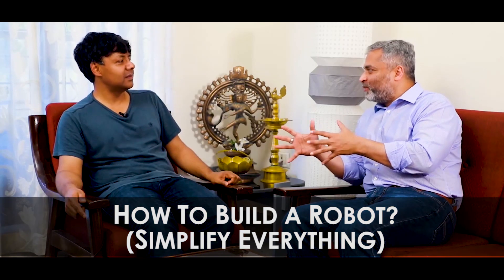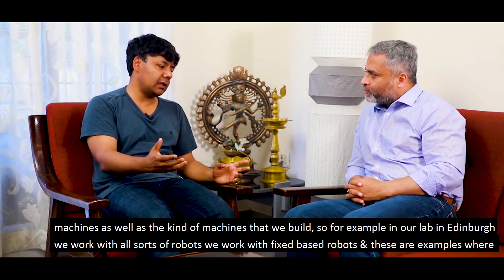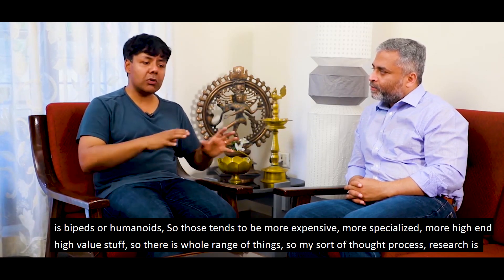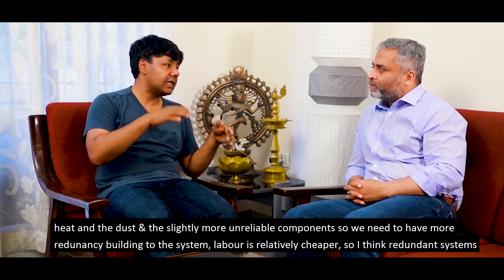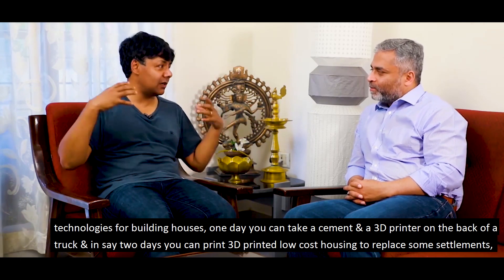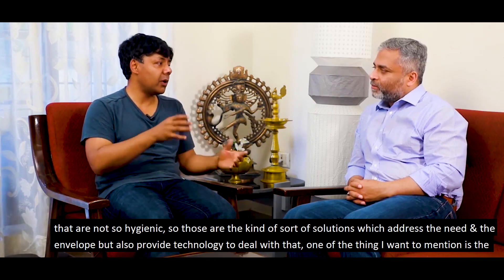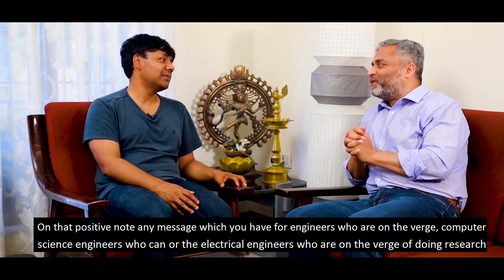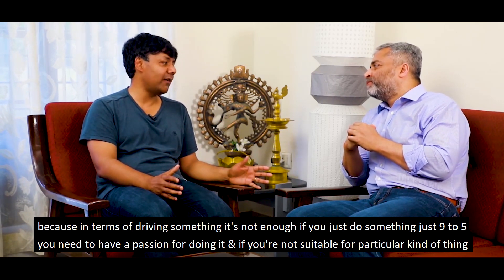How to build a Robot? (Simplify Everything)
Robots can be built in a range from a few hundred to a few million dollars. There is a huge range both in terms of the cost and in terms of the fidelity of the machines. One should not start by looking at a robot and trying to figure out – where it can be applied? It's got to be the other way around for any kind of robot ranging from - fixed based robots clamped onto a base - to - multi degrees of freedom arms – to - wheel based where the base moves – to - scenarios from wheels to quadruplets with four legs or six legs designed to navigate complex terrain – to - the other end of the spectrum of bipeds or humanoids. Usecases are numerous - working with farmers, frugal innovation in the context of a basic sanitary requirements - toilets, low cost housing etc. taking healthcare to the nooks and corners of the world by using immersive technologies like robots with a screen and some basic diagnostics to then access, expertise sitting somewhere centrally, delivery of services from a centralized place without the need for physical presence … 8 talks with Professor Sethu, University of Edinburgh & co-Director AI @ The Alan Turing Institute ... For more, read